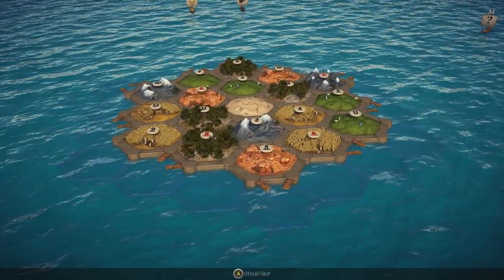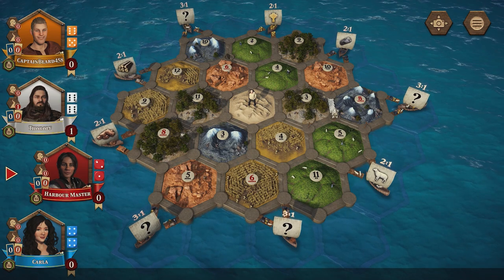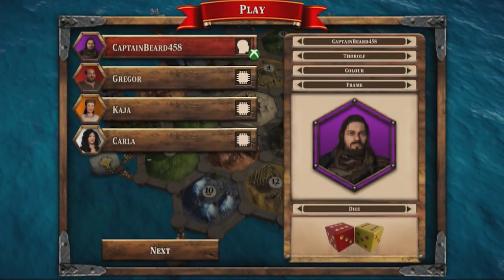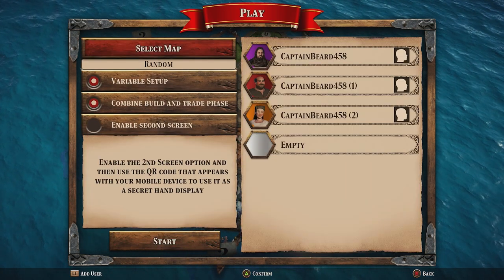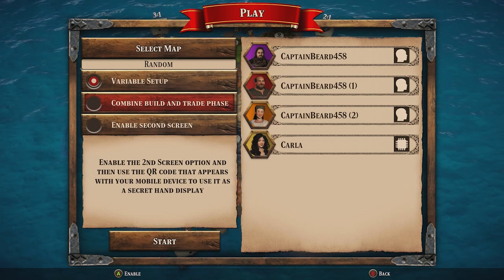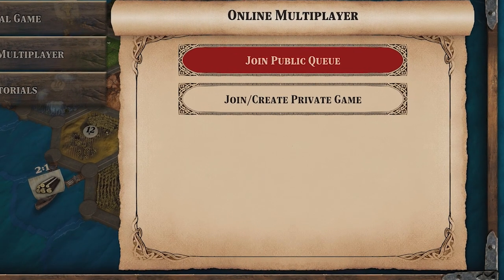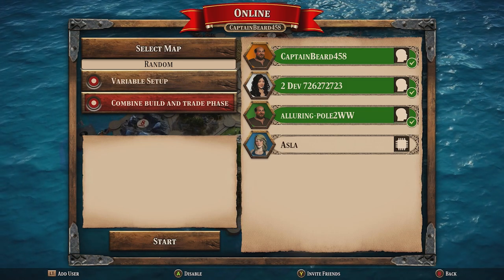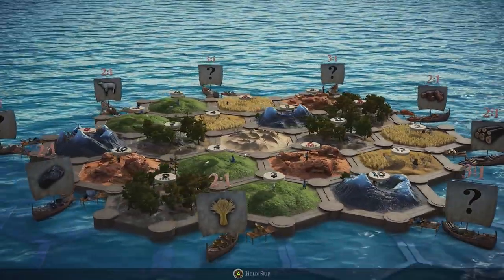CATAN 101 - Setting Up Your Game (CATAN - Console Edition)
In this CATAN 101 video we're taking a look at all the ways to play CATAN - Console Edition. We'll talk about Quick Play, Local Play, Variable Setup, Combine Build and Trade Phase, Second Screen and Online Multiplayer!

Play the official video game of CATAN on Console. Acquire resources, master new strategies, and build your settlements across a board that comes to life. Challenge friends both online and in the living room or play against smart & dynamic AI to become the winning Catanian!

ESRB Rating: Everyone / PEGI: 3

*** Chapters ***
0:00 - Intro
0:20 - Offline Games
0:30  - Quick Play
1:00 - Configure Game
2:14 - Variable Setup
2:35 - Combine Build and Trade Phase
3:09 - Enable Second Screen
3:37 - Online Multiplayer
3:49 - Join Public Queue
4:37  - Join/Create Private Game
5:02 - Outro